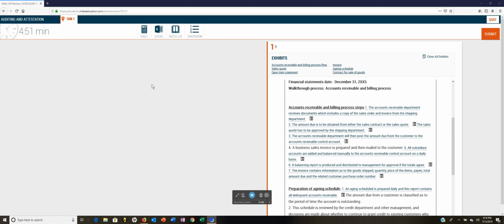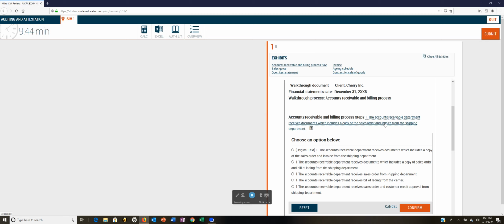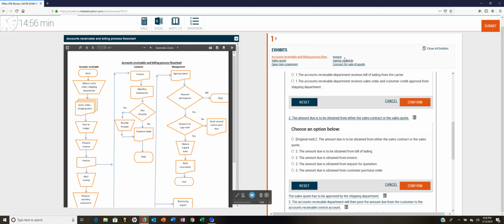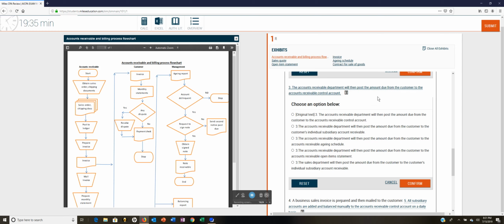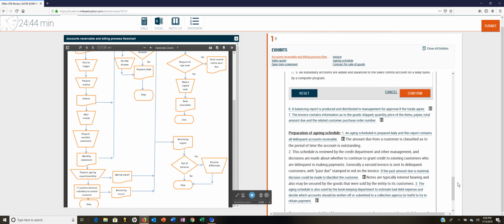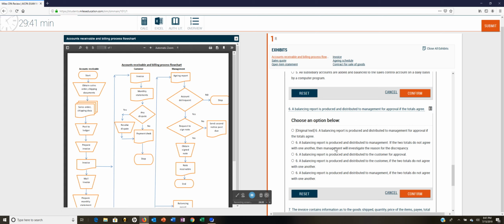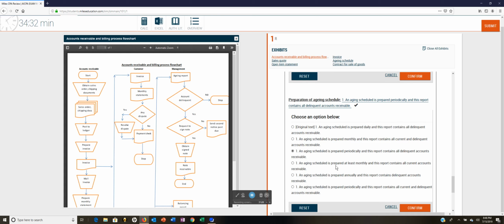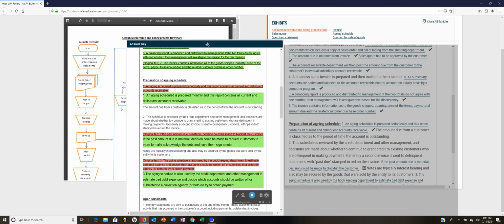Document Review Simulation example